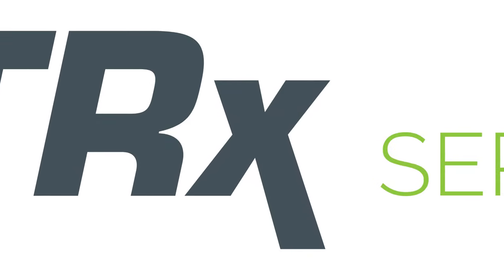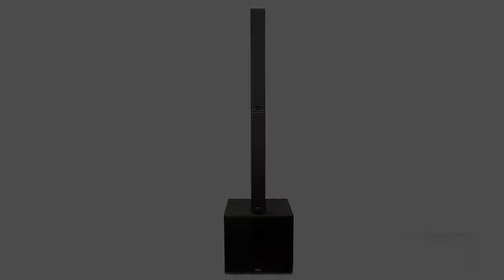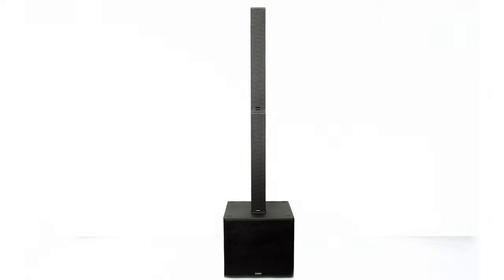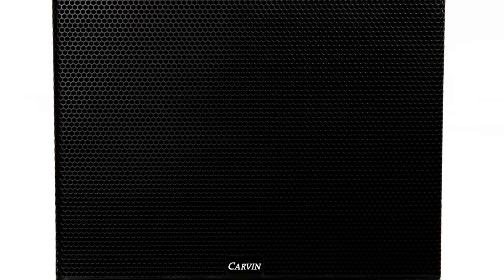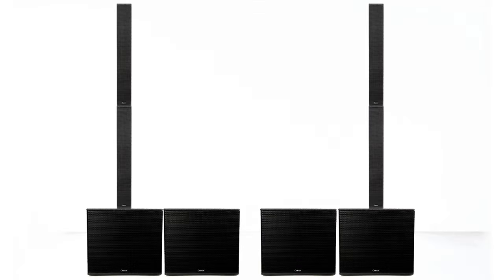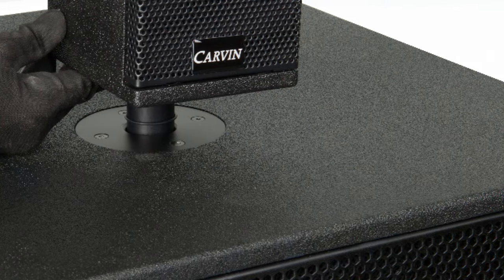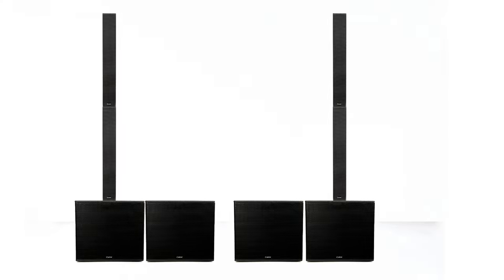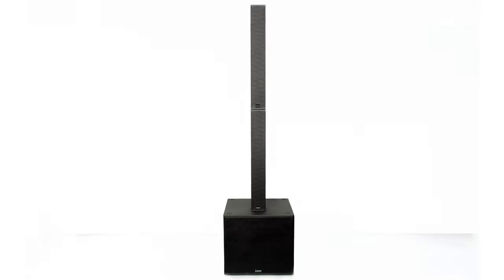Carvin Audio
Carvin Audio’s TRC SYSTEMS are our finest sound systems, offering high SPL levels that project up to 400’ with exceptional clarity. Unsurpassed high frequency and deep bass response will place the audience in the center of your performance.

TRC Applications range from small to large venues
» Coffee Shops
» Rock Bands
» DJ shows
» Conferences
» Modular design for expansion

TRX3118A SUBWOOFER
The TRx3118A is an active compact subwoofer that
extends the low frequency to 37 Hz providing exceptional
impact for any sound system. The high excursion TS18C
18-inch cone and 4-inch (100mm) voice coil produces
tremendous force from the direct radiating, ported bass
reflex design. The high 131 SPL capacity and powerful
bass projection make this an ideal subwoofer for portable
live sound applications and installations. Simple setups
are done through 4 presets for LIVE, PLAYBACK, SPEECH
and SUB ONLY. Everything is managed by the Analog
Devices™ DSP to maintain high headroom, distortion-free
performances. The amplifiers deliver 2000W, 1000W
for the 18-inch sub and 1000W for the HF SATELLITE
output for the TRx3900 column arrays through a twistlock connector. The tour-grade enclosure features multiply hardwood for the integrity of the cabinet while the DuraTec™, a polyurethane outer skin, provides UV and
moisture protection. The TS18C woofer is guarded by the
heavy-duty powder coated perforated steel grill and
protective cloth backing. Recessed handles are center
balanced for easy deployment.

TRX3900 COLUMN ARRAY
The TRx3900 Column Array is a high output, easy
to carry sound reinforcement loudspeaker providing
enhanced coverage with superb fidelity. Exclusively
equipped with 9 Carvin Audio 3.5-inch transducers,
it’s designed for all genres of music and venues,
ranging from small to large events. The Constant
Delivery Dispersion “CDD™” projects to the rear of the
venue while averaging levels up front and its wide
120º dispersion covers larger audiences. The 10º
vertical dispersion substantially minimizes feedback
in reverberant environments. The TRx3900 power is
supplied by the TRx3118A subwoofer delivering 1000W,
500W into each TRx3900, or by your own amplifier
system. The tour-grade enclosure features multi-ply
hardwood for the integrity of the cabinet while the
DuraTec™ finish, a polyurethane outer skin, provides
UV and moisture protection. Projecting far into your
audience, the TRx3900 delivers the most pleasant,
unfatigued listening experience, and offers high
intelligibility from a compact column.